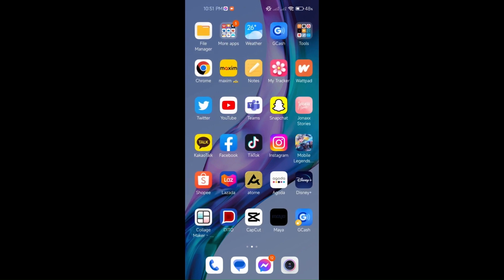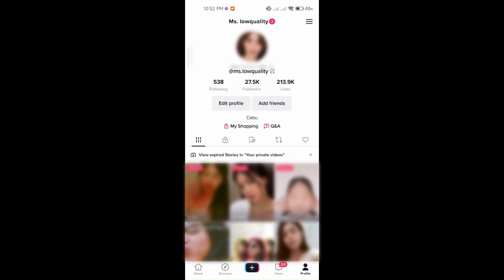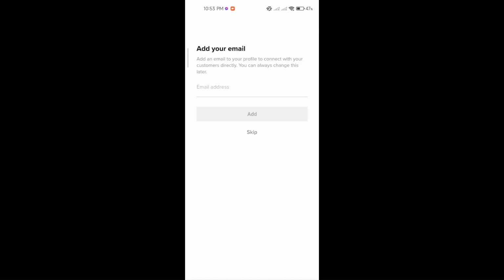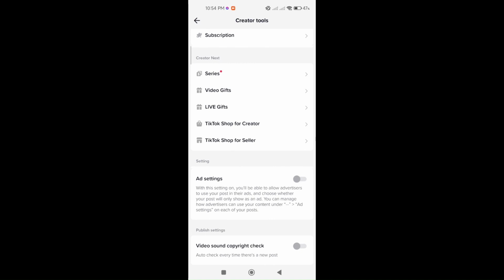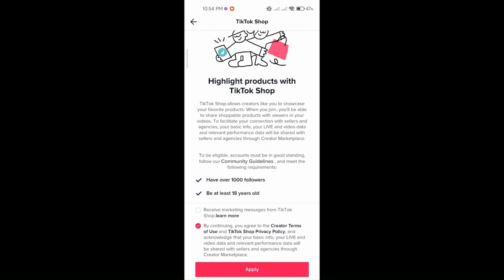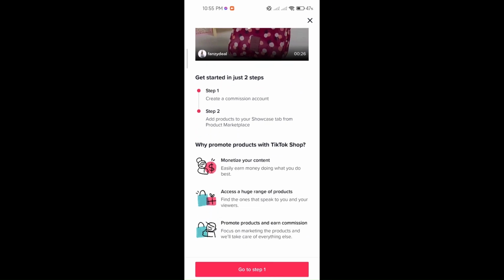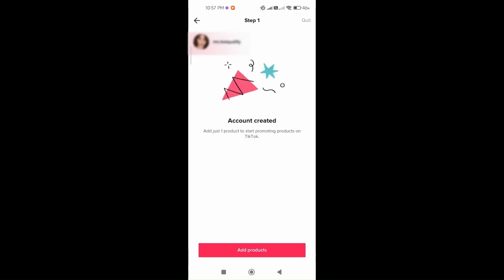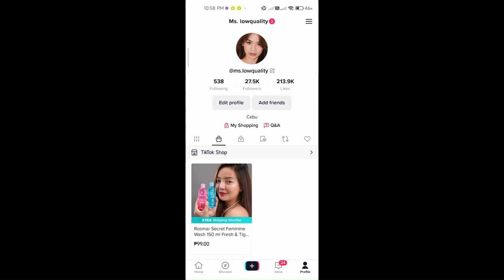How to Set Up TikTok Shop || How to Easily Make Money with Tiktok Shop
How to Make Money with Tiktok Shop. In this video, we'll show you how to set up your TikTok shop and make money with TikTok shop.

TikTok is one of the biggest social media apps on the planet and with good reason- it's fun! In this video, we'll show you how to set up your shop, add products and make money while you have fun! We'll also teach you some tips on how to increase your shop's profit margins, so you can make the most out of your TikTok shop!
How to Set Up TikTok Shop. How to Make Money with Tiktok Shop